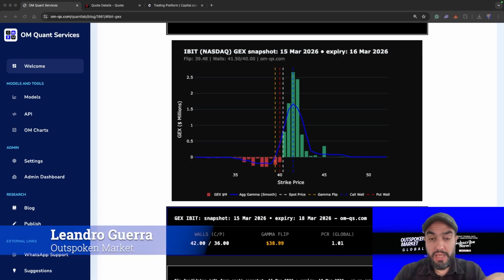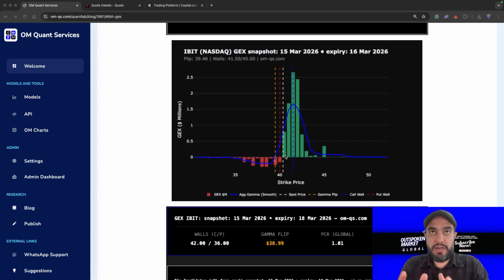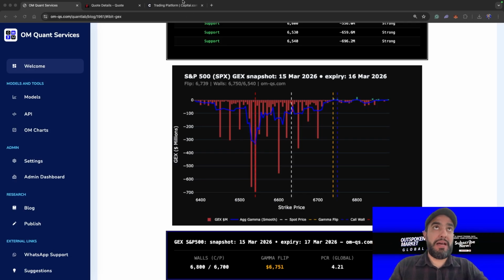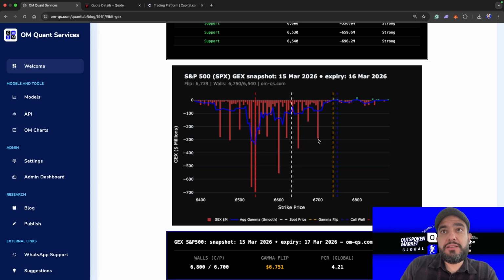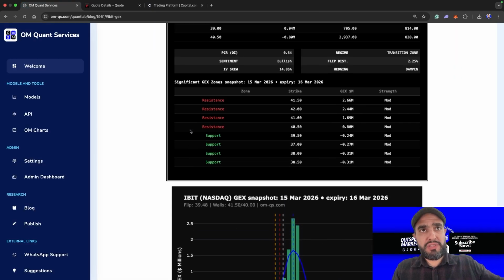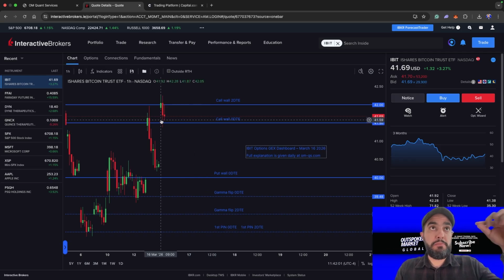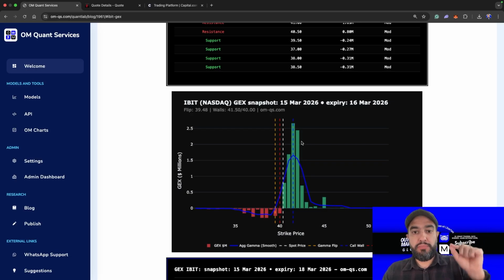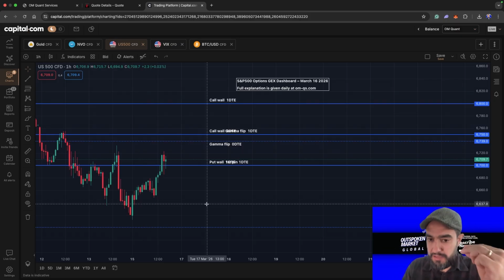How to read the Gamma profile chart - Outspoken Market Global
In this class, we dive deep into the mechanics of Gamma Exposure (GEX), and you will learn how to read a Gamma Profile chart and anticipate where the market will grind and where it will violently accelerate.